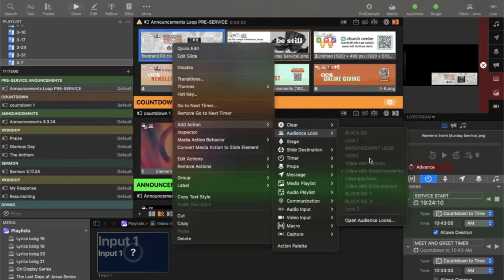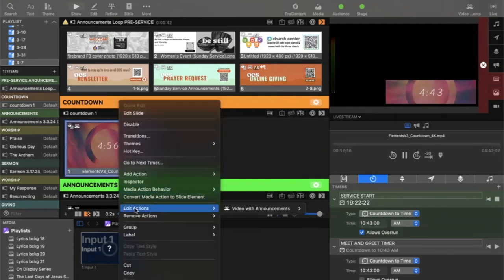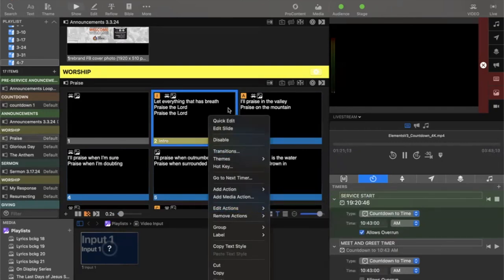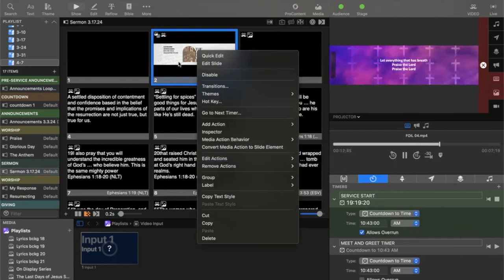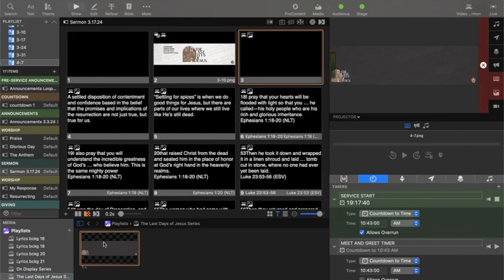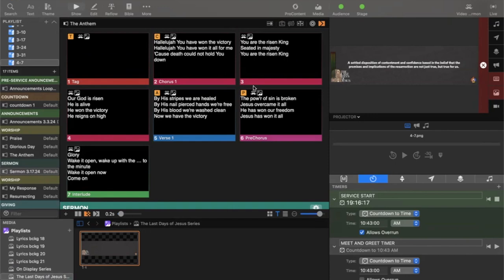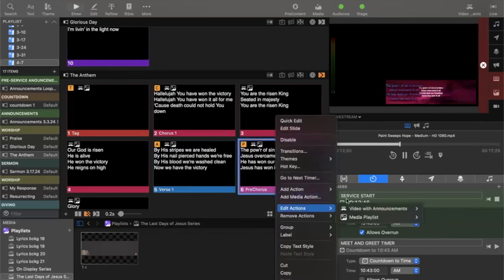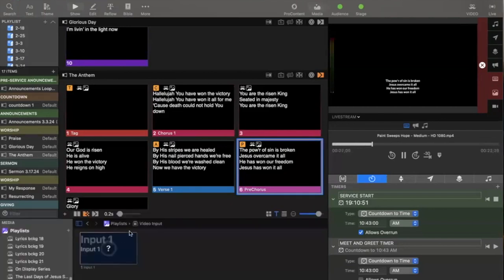2.2 - Setting up the "Look"